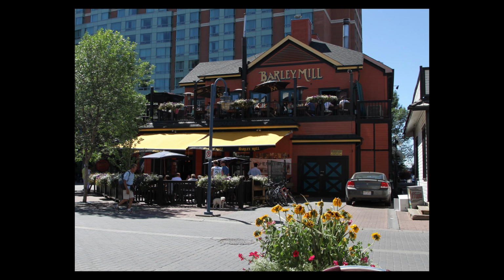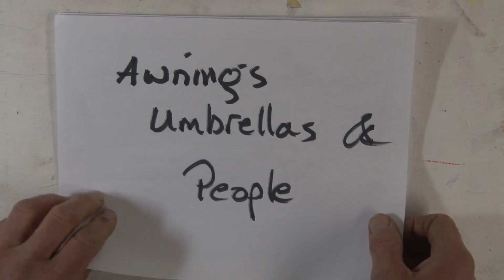Barley Mill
Rex Beanland paints a busy cafe with awnings and people in watercolour.